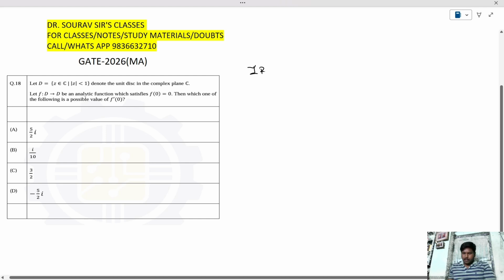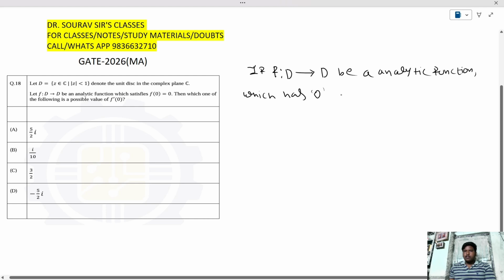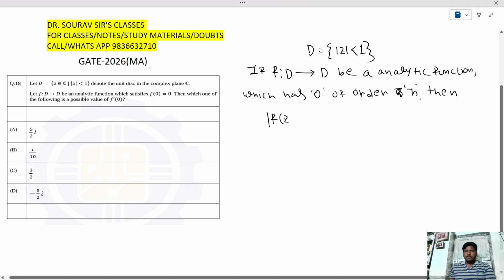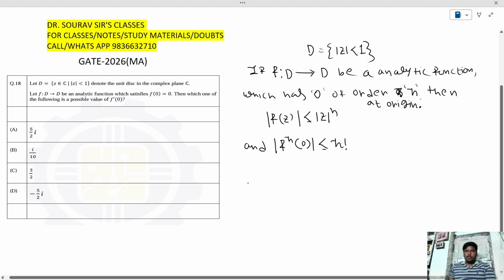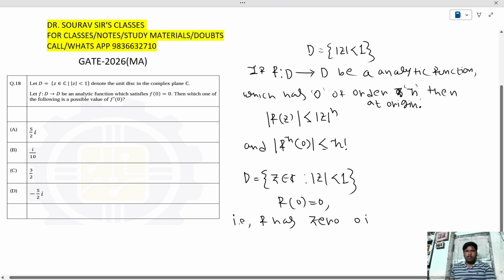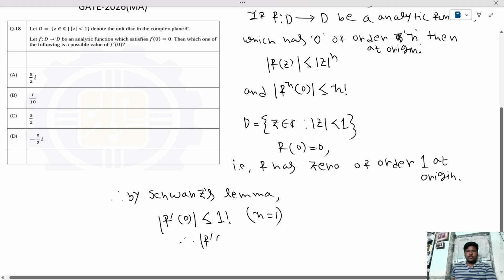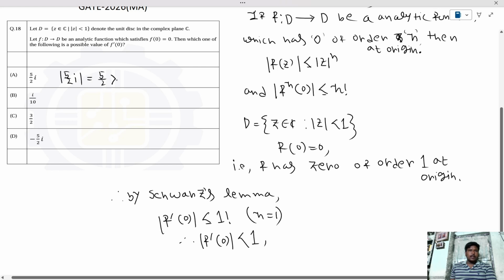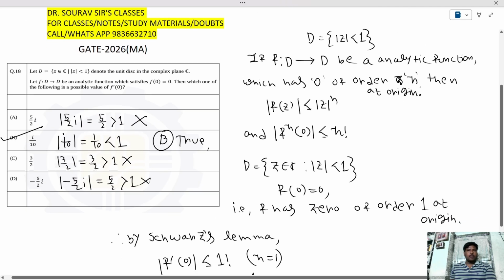GATE 2026 Mathematics Complete Paper Review, Detailed Solutions and Answer Key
This video presents a comprehensive and fully structured solution of the GATE 2026 Mathematics question paper. Every question has been solved with step-by-step reasoning, conceptual depth, and exam-focused techniques to help aspirants understand both the correct answers and the most efficient approach to solving advanced mathematics problems under strict time constraints.

The session begins with a clear overview of the GATE 2026 exam pattern, including the marking scheme, question distribution, and overall difficulty level. A comparison with previous years is provided to highlight shifts in topic weightage, conceptual intensity, and numerical complexity. This strategic analysis is highly beneficial for candidates preparing for GATE 2027 and future attempts.

Complete Coverage of Core Mathematics Topics

The GATE Mathematics paper evaluates a wide range of fundamental and advanced topics. In this detailed review, we systematically analyze questions from:

* Linear Algebra
* Calculus and Multivariable Calculus
* Differential Equations
* Real Analysis
* Complex Analysis
* Numerical Methods
* Engineering Mathematics foundations

Linear Algebra

Questions involving vector spaces, linear independence, basis and dimension, linear transformations, eigenvalues and eigenvectors, diagonalization, rank, determinants, and systems of linear equations are explained with conceptual clarity. Important theoretical properties are recalled where necessary, and frequent mistakes in matrix manipulation are discussed.

Problems on limits, continuity, differentiability, maxima and minima, multiple integrals, Jacobians, and ordinary differential equations are solved step by step. Emphasis is placed on choosing the correct method quickly and simplifying expressions effectively to save time during the examination.

Real and Complex Analysis

Topics such as convergence of sequences and series, power series, analytic functions, and contour integration are addressed with logical precision. Students are guided on applying the appropriate convergence tests and theorems correctly.

Numerical Methods and Applied Areas

Questions related to interpolation, numerical integration, root-finding algorithms, and error estimation are solved with careful explanation. The reasoning behind selecting specific numerical techniques is also discussed to strengthen conceptual understanding.

Full Paper Review and Strategic Insights

In addition to solving every question, this session includes:

* Section-wise difficulty assessment
* Topic-wise weightage breakdown
* Frequently tested concepts
* Identification of scoring areas
* Common conceptual and calculation errors
* Expected cutoff discussion
* Strategy to improve speed, accuracy, and rank

This complete paper solution is particularly useful for:

* Candidates preparing for MTech and MSc admissions
* Students targeting IITs, IISc, and other premier institutes
* Aspirants of related competitive mathematics examinations

Preparation Strategy Guidance

Students are encouraged to pause the video and attempt each question independently before reviewing the solution. This active learning approach significantly enhances conceptual clarity and builds examination confidence. Regular revision of core theorems and consistent practice of previous year papers are essential for achieving a strong GATE score.

Dr. Sourav Sir’s Classes provides structured coaching for competitive examinations in Mathematics, Economics, and Statistics. The teaching approach emphasizes conceptual rigor, analytical problem-solving skills, and systematic preparation aligned with national-level standards.

Key Features of Our Training:

* Concept-driven academic sessions
* Advanced structured notes
* Intensive problem-solving practice
* Full-length mock tests
* Performance evaluation and feedback
* Personalized mentorship options

If you are preparing for GATE Mathematics 2026 and aiming for a strong performance, this complete paper review, detailed solutions, and answer key discussion will help you understand the depth of preparation required and guide you toward a focused and effective study strategy.